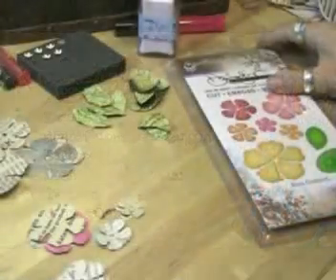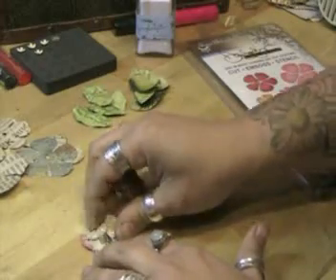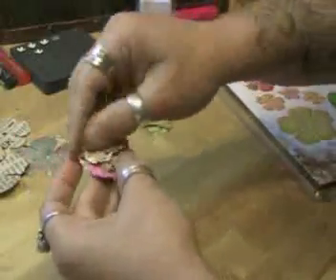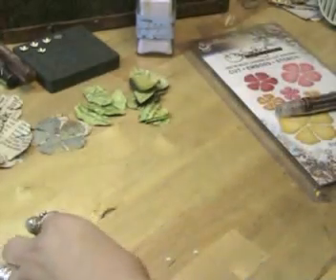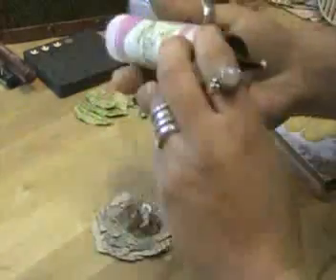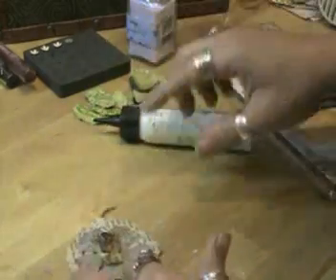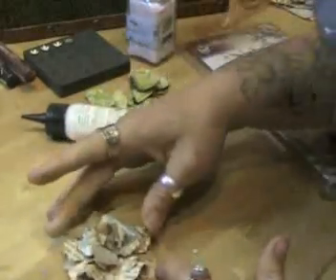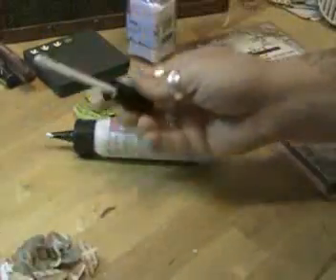spellbinder flower dies.mp4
Some easy and quick flowers made using my Rose Creation dies from Spellbinders and my patterned paper and Crafty Chronicle from GCD Studios with my Smooch Spritz and Fairy Dust Glitter with Glue Gloss from Clearsnap.